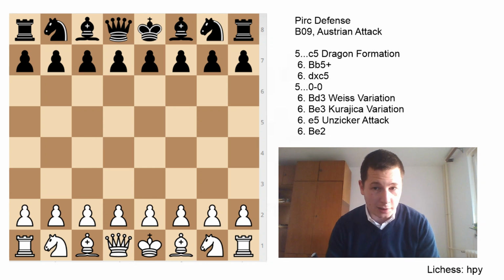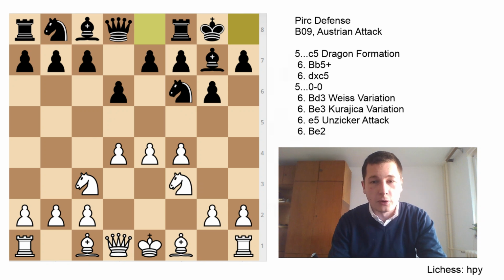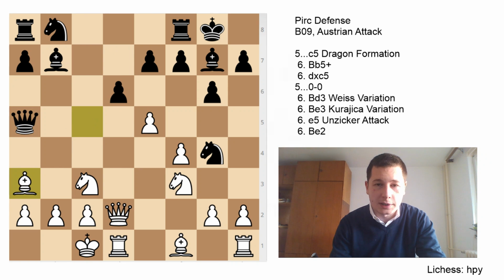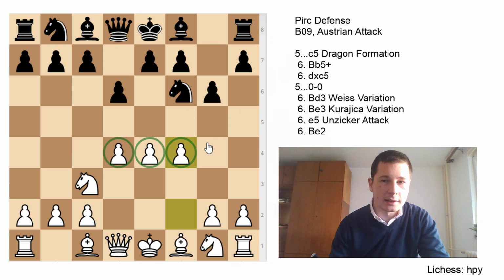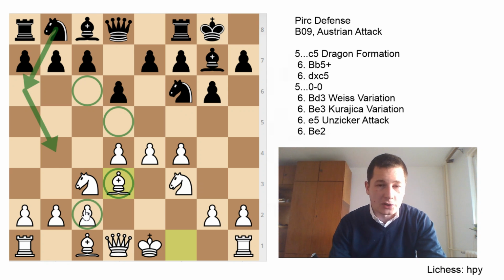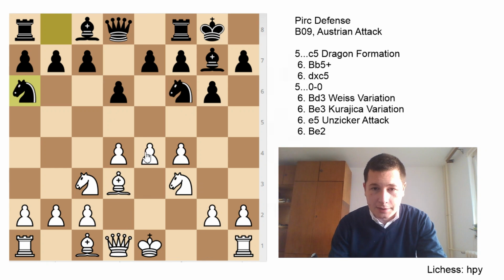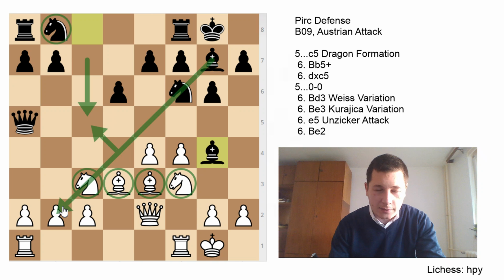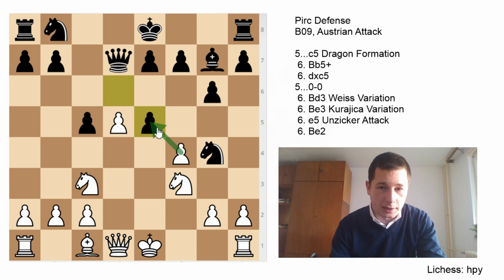The Austrian Attack | Pirc Defense Opening Theory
Taking up the center is the best way to counter hyper-modern defenses such as the Pirc, and the Austrian Attack is the most aggressive and most direct way to do so.

The Austrian Attack is the most aggressive setup white can choose against the Pirc. Bringing the third pawn to the center with f4, white prepares a strong central and kingside attack. This variation almost always leads to attacking games with no time to waste for either side. The Austrian Attack is also the most popular way for white to play with thousands of grandmaster games.

The idea behind the move f4 is pretty simple; white wants to expand in the center with the move e5, gaining space, and reducing the scope of black’s main defensive piece, the fianchettoed g7 bishop. If white manages to go unpunished and he gets e5 in with no direct counter play for white, then he indeed will have reduced black’s pieces to the first three rows and condemned them to passivity.

Therefore, black must react as soon as possible to make sure that doesn’t happen. Black plays in hyper-modern style; he fianchettoes and castles kingside as soon as possible, and then at the earliest opportunity strikes at white’s expanded pawn center either with the move c5, or, less commonly, with the central strike e5.

There are two ways for black to continue the position. He can either opt for an early c5, breaking white’s center before castling, or he can choose the safer approach and castle first. After the opening moves: 1. e4 d6 2. d4 Nf6 3. Nc3 g6 4. f4 Bg7 5. Nf3 black makes a choice between c5 and 0-0. White can then choose the style of play.

5...c5 Dragon Formation
 6. Bb5+
 6. dxc5
5...0-0
 6. Bd3 Weiss Variation
 6. Be3 Kurajica Variation
 6. e5 Unzicker Attack
6. Be2

As for the engine evaluation, as in every hyper-modern opening which neglects the classical chess principles, they prefer white. The space advantage and superior piece activity do serve as a strong argument for that claim, but, as in the King’s Indian, black has his chances and, with active enough play, white’s center could collapse and black could strike in the center and achieve more than equality!